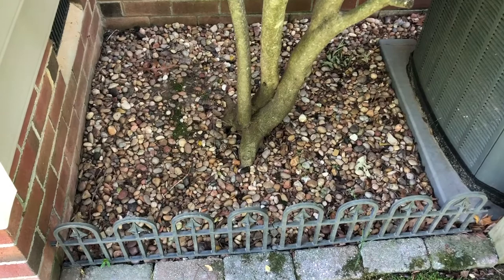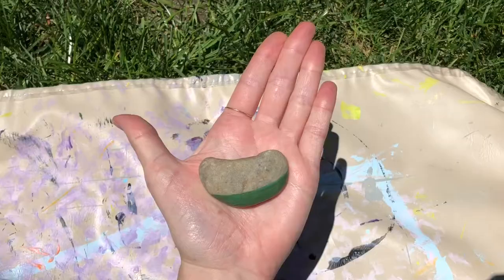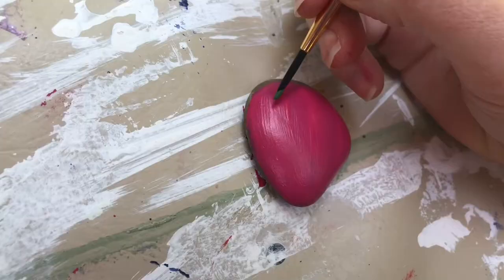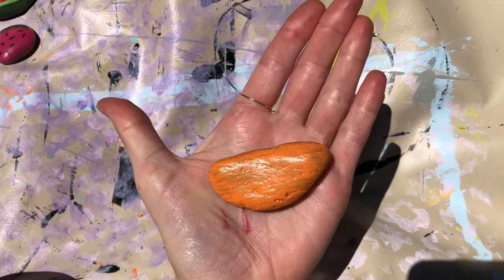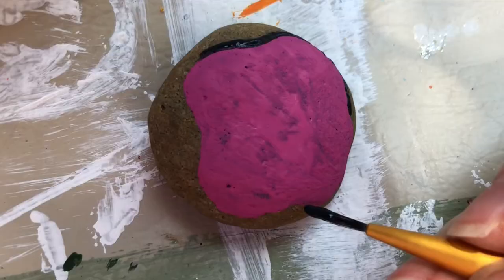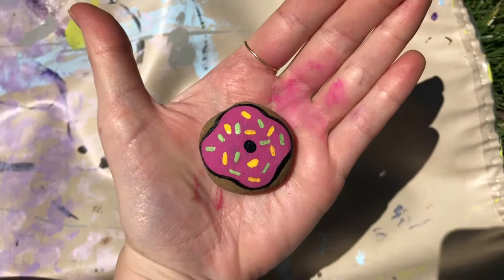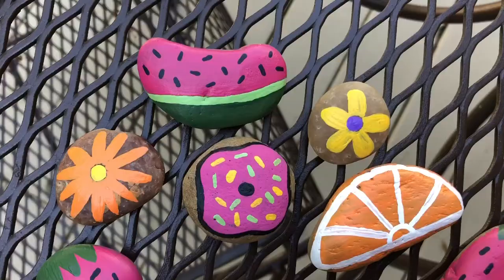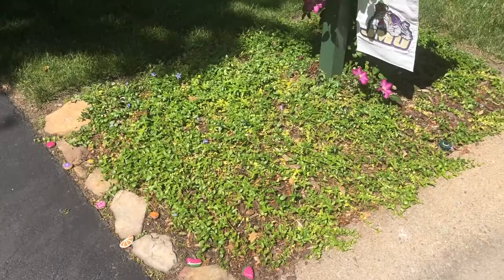Crafting w/ Clair: Rock Painting | JMU UREC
Welcome to Crafting w/ Clair!  Each week, Clair will teach you a new, easy to follow craft to make at home.  This week, learn how to paint rocks at home!

Supplies needed:
- Rocks
- Paint
- Paint brushes

Instructions:
1) Pick out which rocks you want to paint. These can be found outside or bought, and they can be any size, color or shape!
2) For the watermelon rock, paint the lower 1/3rd of the rock a dark green.  Paint a thin light green line on top of the dark green portion. Then paint the remaining 2/3rds of the rock with a pink/red color.  Finish with painting black seeds in the pink/red portion of the rock!
3) For the strawberry rock, paint the entire rock a pink/red color.  Add green leaves on the top of the rock and paint black seeds in the pink/red portion of the rock!
4) For the orange rock, paint the entire rock orange.  Outline the rock with a thin white line and draw a semicircle in the top middle of the rock.  Then, draw 4-5 lines going from the semicircle outwards so it looks like half of an orange!
5) For the donut rock, paint the entire surface of the rock pink. Make sure the paint is not a perfect circle but is rather curvy to mimic icing.  Outline the icing with a thin black line and draw a black circle in the middle to represent the donut hole. Finish with sprinkles of any color!
6) For the flower rocks, choose any color and paint a small circle in the middle of the rock. Choose another color and draw flower petals all around the circle!

Follow UREC on every platform @jmuurec for updates, information, and more fun content!